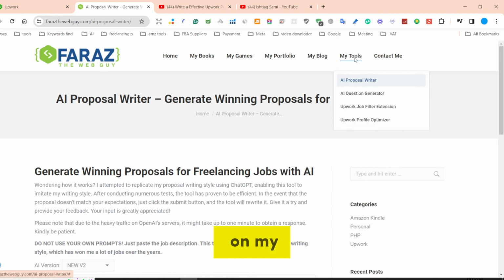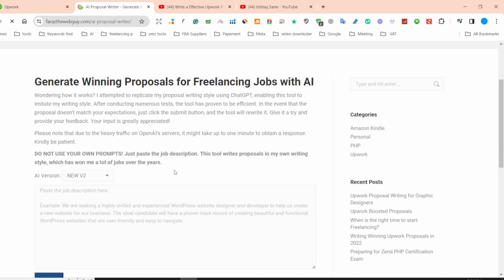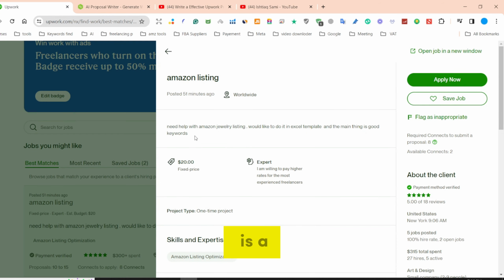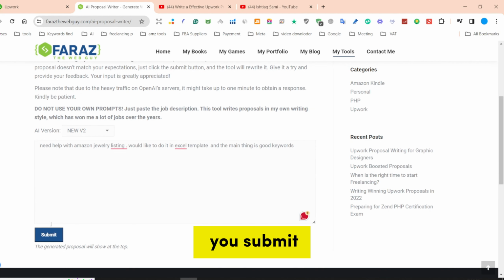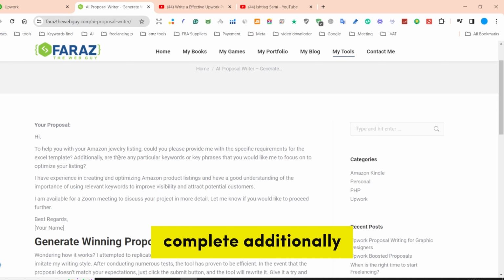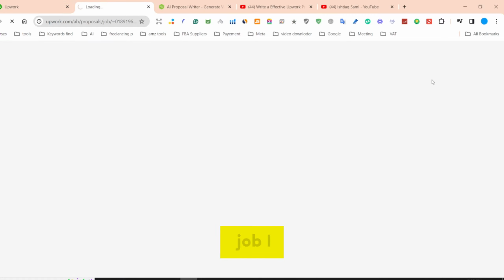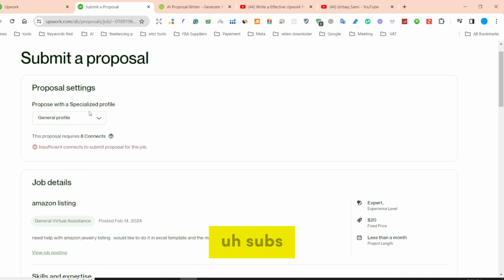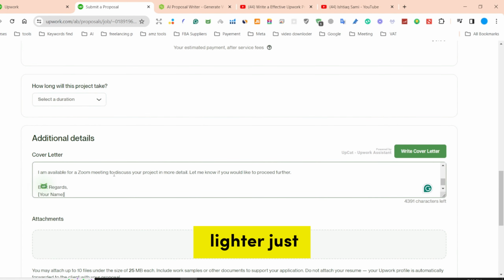Write a Effective Upwork Proposal Through AI 🔥 upwork ai English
Hi, 👋 Welcome to Ani Sami Channel.🥀  All in one short available Luxury Cars and Billionaire People's Lifestyle much more visit to my channel ✨  My Dream 100K subscribers💫  Keep Supporting 💖 Please subscribe to my channel 🙏
Thank you❤️🙌
Write an Effective Upwork Proposal Through AI

Asslam O alikum is video mn apko btoungaa k aap kasy upwork py proposal write kar sakhty with AI

Your searchers:
how to write proposal on upwork how to write proposal
how to write proposal for research paper
how to write proposal for project
how to write proposal on upwork for data entry
how to write proposal on upwork for content writing
how to write proposal in freelancer for data entry how to write proposal on truelancer.com
how to write proposal on upwork for graphic design
how to write proposal for phd admission
how to write proposal for freelance project
how to write proposal letter
how to write proposal for final year project
how to write proposal for upwork job
upwork proposal chatgpt upwork cover letter chatgpt
upwork proposal accepted
upwork hisham sarwar
active proposal upwork
upwork proposal cover letter
what is bid in upwork
upwork par kam kaise kare
upwork cover letter for data entry
how to write proposal on upwork
how to write proposal on truelancer.com
how to write proposal on freelancer
how to write proposal on fiverr
how to write proposal on peopleperhour
how to write proposal on upwork for wordpress
how to write proposal on upwork for virtual assistant
how to write proposal of project
how to make proposal on upwork
how to write good proposal on upwork
how to write effective proposal on upwork
how to get first job on upwork
how to get first job on upwork 2023
how to get first job on upwork with pro
upwork how to get first job mobile upwork how to get first job translate
upwork how to get first job bangla